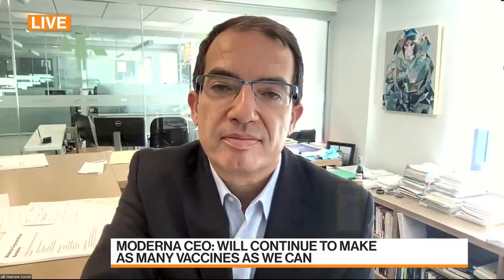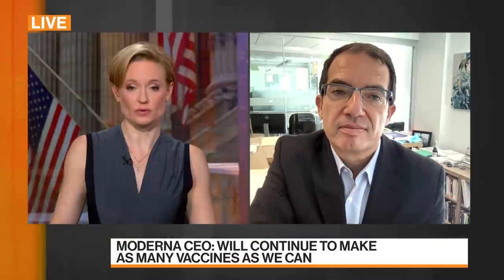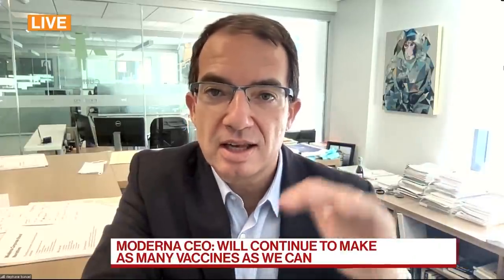Moderna Says New Vaccine Protects Against Two Covid Strains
Jan.25 -- Moderna Inc. said its vaccine will protect against two known variants of the Covid-19 vaccine, but it plans to start human studies of a booster shot for a strain from South Africa that may cause immunity to wane more quickly. CEO Stephane Bancel spoke on "Bloomberg Markets."